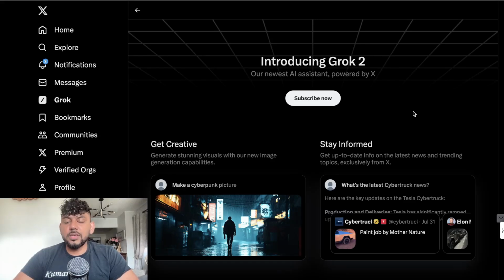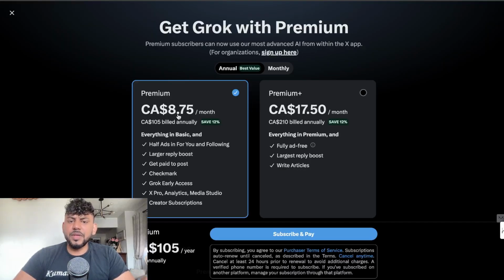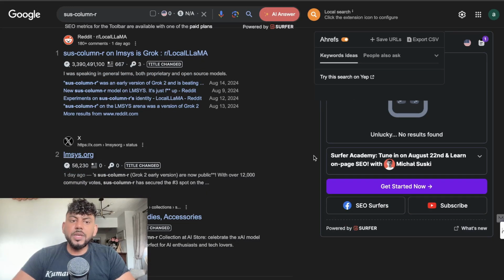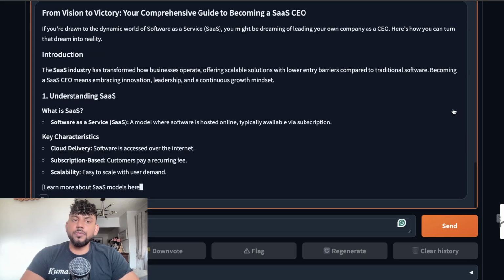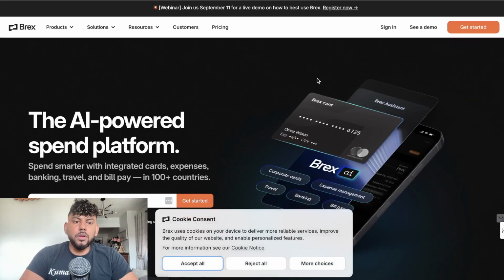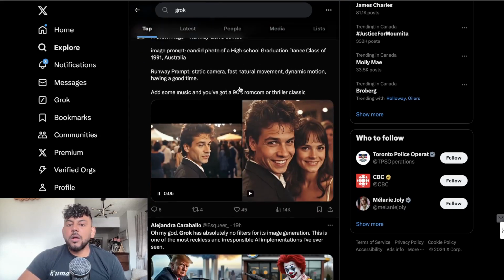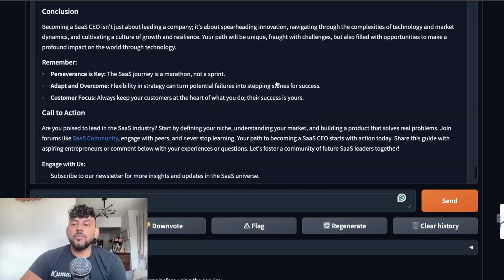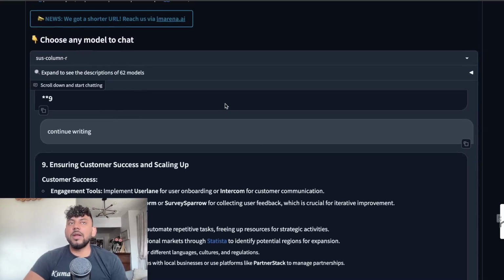Writing A 1500 SEO Article With Grok 2 (Surprisingly Good!)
🚀 Grok 2: The AI Revolution in Content Creation! 🧠💻
Blogging Prompts (sign up and i will email it to you)

Discover the power of Grok 2, the latest AI model from X (formerly Twitter). In this video, we explore its capabilities, compare it to other AI tools, and show you how to use it for free! Perfect for content creators, marketers, and tech enthusiasts.
🕒 Timestamps:
00:00 - Introduction to Grok 2
00:27 - Grok 2 Features Overview
00:56 - Pricing and Giveaway Announcement
01:25 - Free Playground Mode for Grok 2
02:28 - Testing Grok 2: SEO Article Creation
03:52 - Expanding the Article to 2000 Words
04:53 - Grok's Image Generation Capabilities
05:48 - Final Thoughts on Grok 2
🔥 Key Highlights:

Learn about Grok 2's integration with X
Discover how to use Grok 2 for free
See real-time testing of Grok's article writing skills
Explore Grok's uncensored image generation

🔗 Useful Links:

Grok Playground: [Insert link here]
My Prompts: [Insert link here]